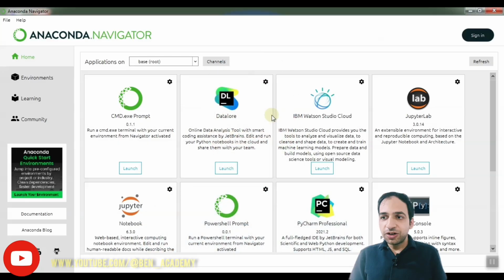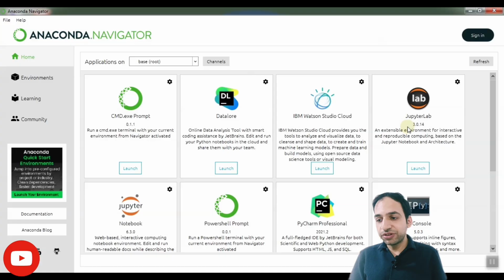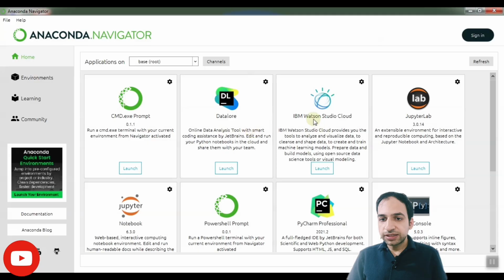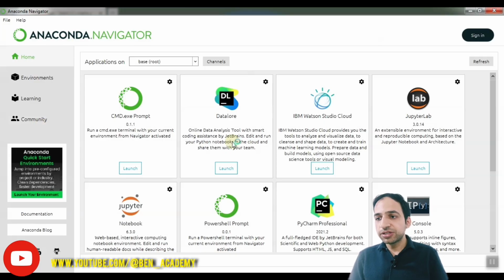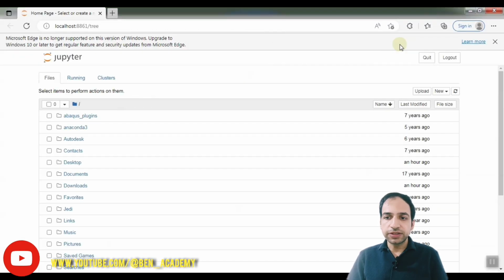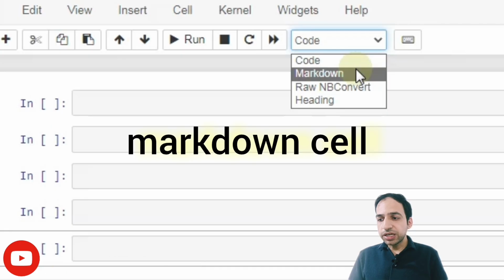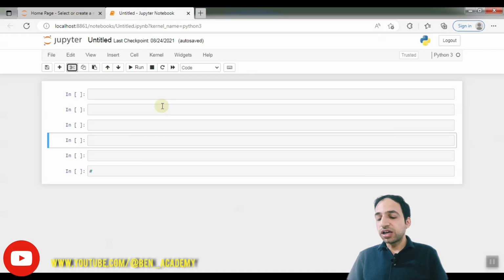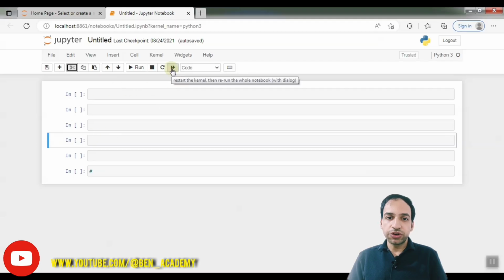Python for beginners - Lesson 2: Introduction to working environment of Anaconda & Jupyter Notebook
In this video, we introduce the Anaconda environment and explore the main tools available in Anaconda Navigator. You will learn what Anaconda is, why it is widely used for Python programming, and how it simplifies managing Python packages and environments.

We will also focus on Jupyter Notebook, one of the most beginner-friendly environments for learning Python. Jupyter allows you to write and run code step by step in small cells, immediately see the output, and combine code, explanations, and results in the same document. This interactive approach makes it much easier for beginners to understand how Python works, experiment with code, and learn programming concepts gradually without the complexity of large programming environments.

The video also introduces the main parts of the Jupyter Notebook interface, including the dashboard, cells, toolbar, and kernel, so you become familiar with the environment before starting to write programs.

From the next video, we will begin writing Python scripts directly inside Jupyter Notebook and start building programming skills through practical examples.